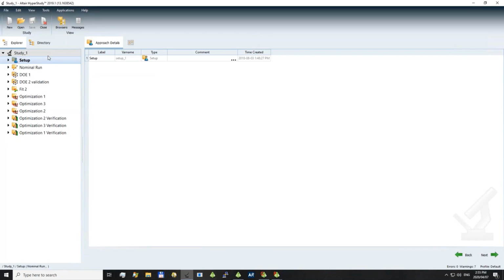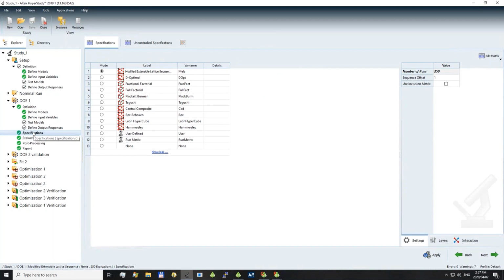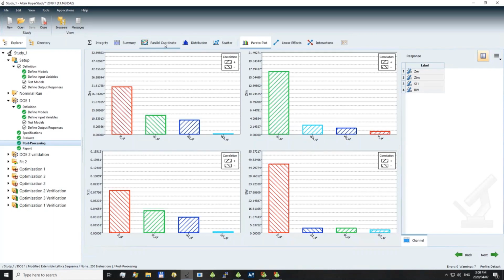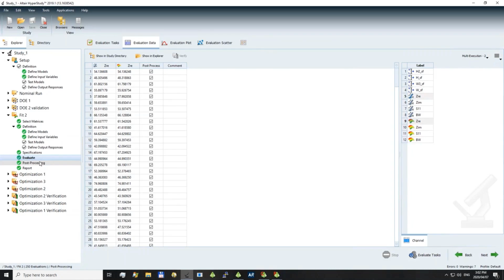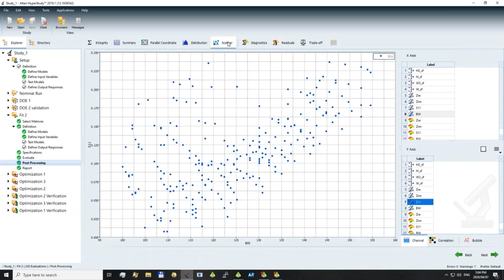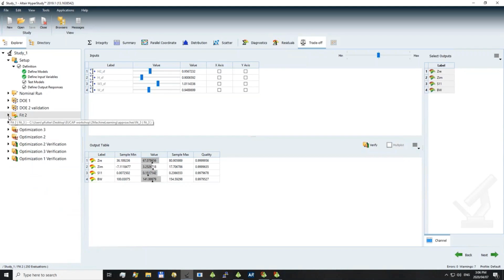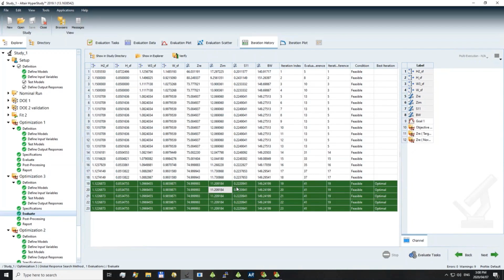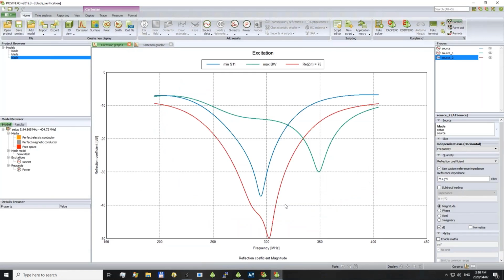Altair Feko a HyperStudy - využití strojového učení při optimalizaci umístění antény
Pomocí strojového učení optimalizujte umístění antény ve virtuálním testovacím scénáři.